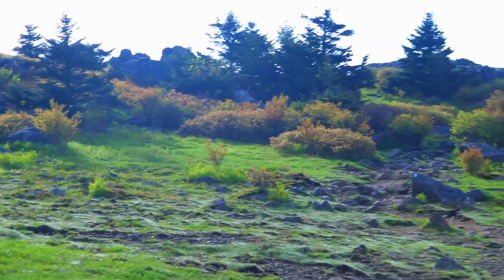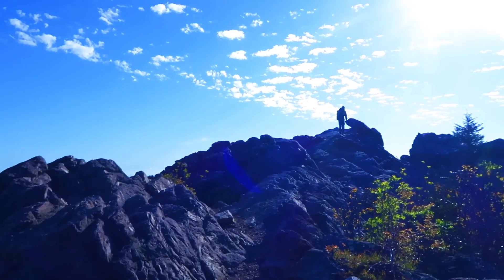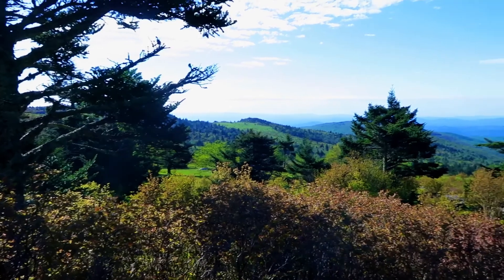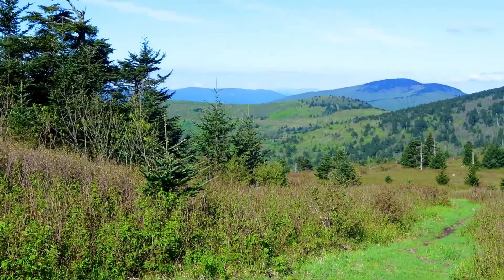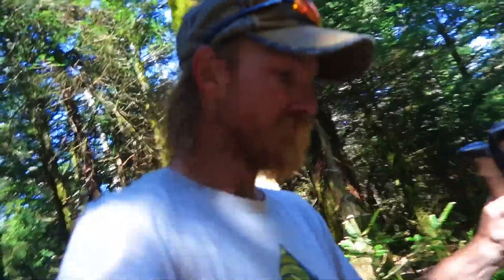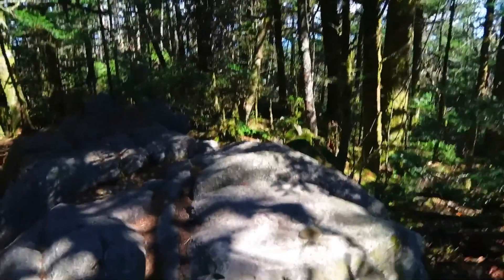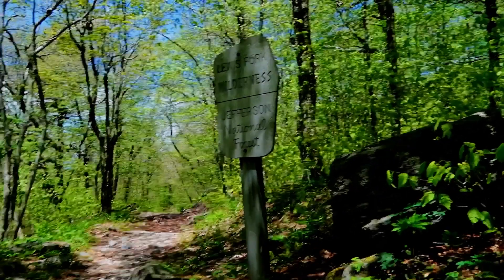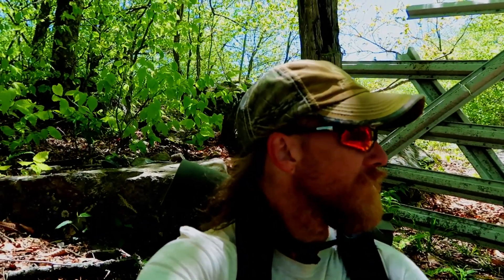Virginia Backpacking 5 Peaks over 5K Challenge - Mt Rogers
To learn about this challenge